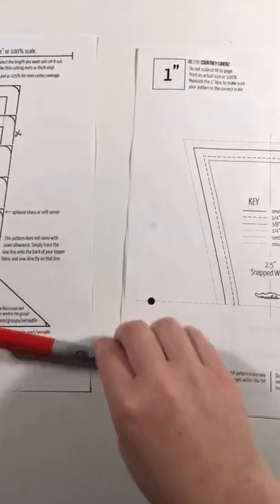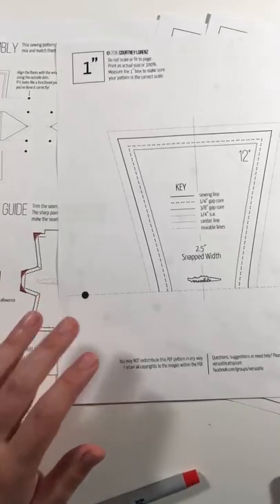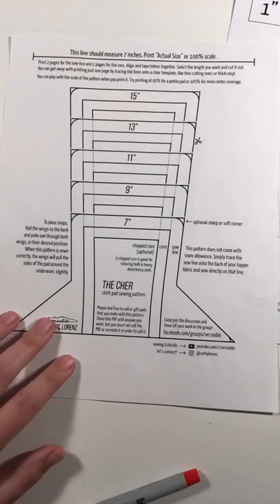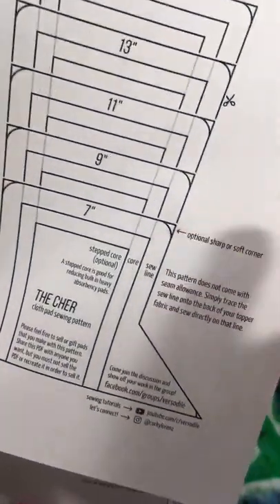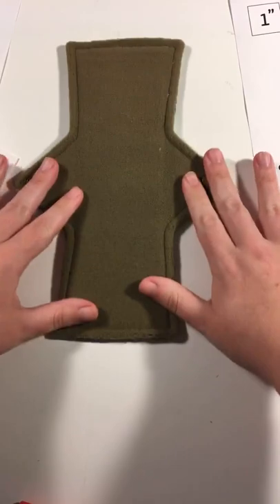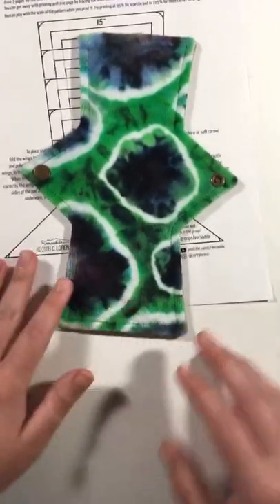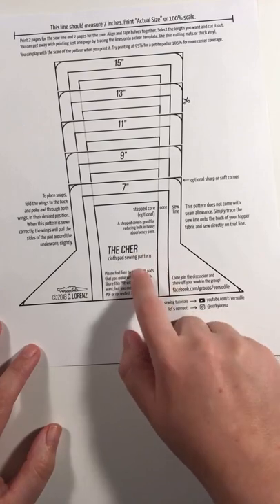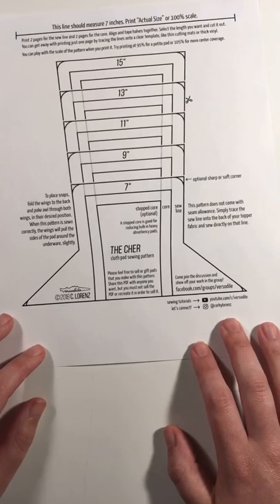Free Sewing Pattern for DIY Cloth Pads!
This was a live video in the Versodile sewing group, on Facebook. In that group, you can access the pattern from the files section.

Some sewing tools that I use:

PINKING SHEARS (7mm Serrated)
SEWING NEEDLES
FABRIC MARKER
BASTING SPRAY